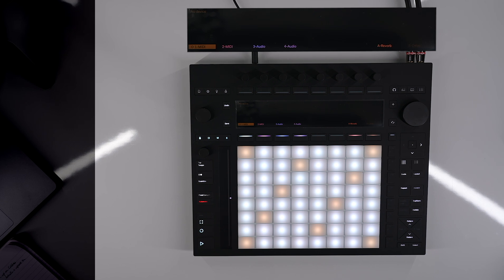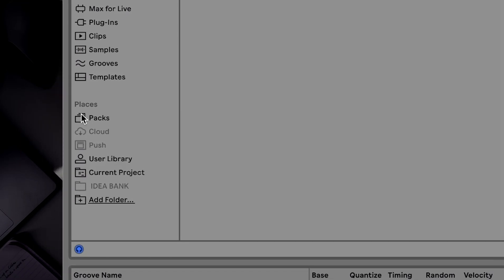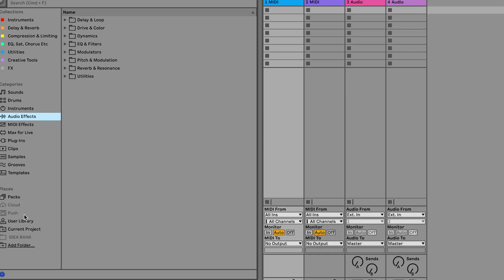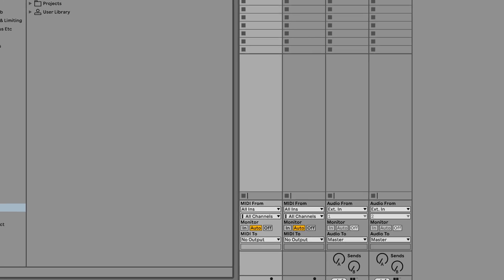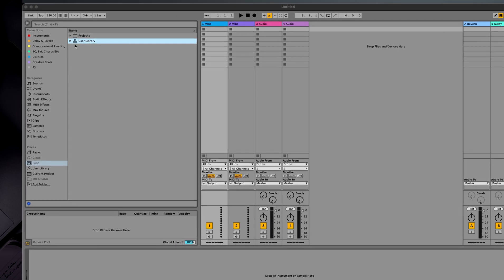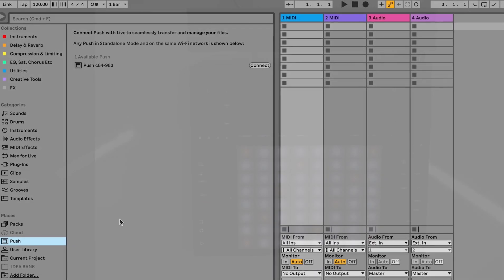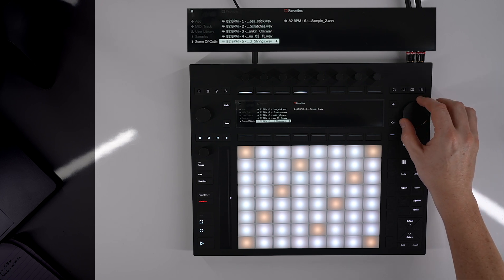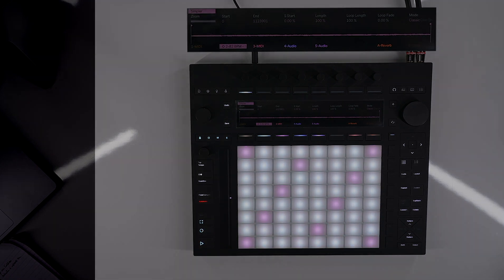ABLETON LIVE PUSH 3 Transferring Files to Push (Standalone Only) PT1-001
Push 3 Tutorial series includes short and in-depth videos to help you understand and look at the ins and outs of Push 3.

In this video, we look at how we transfer files from our computer to push using WiFi connectivity of push Standalone.